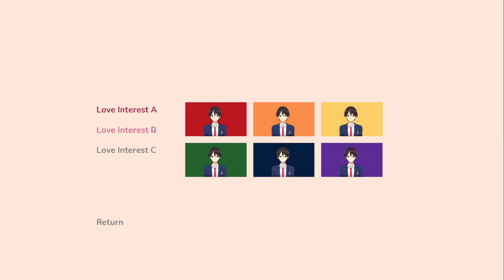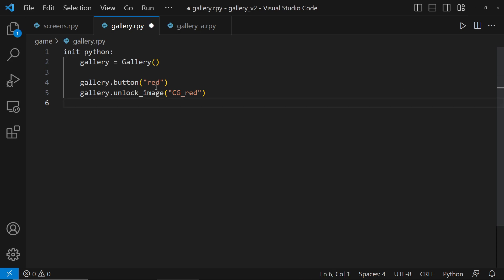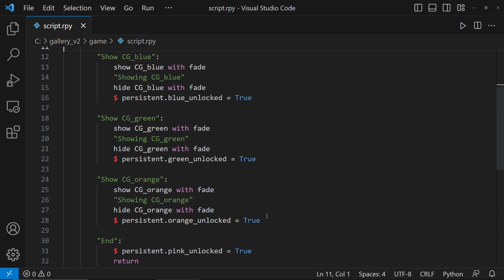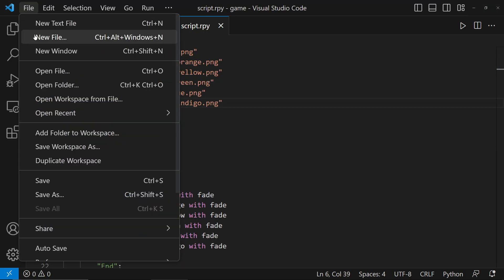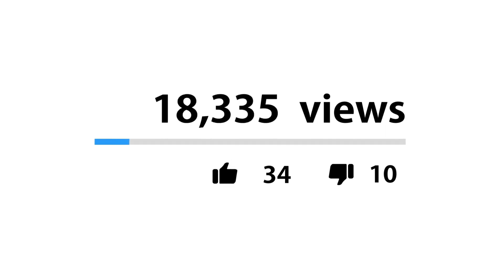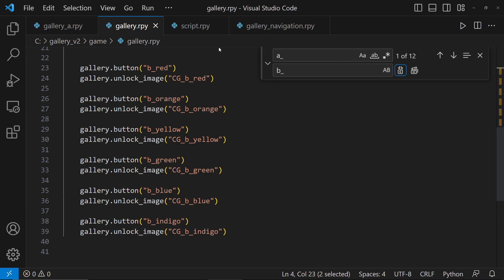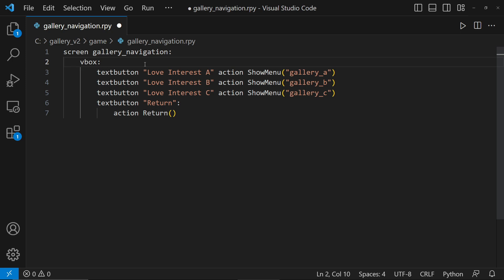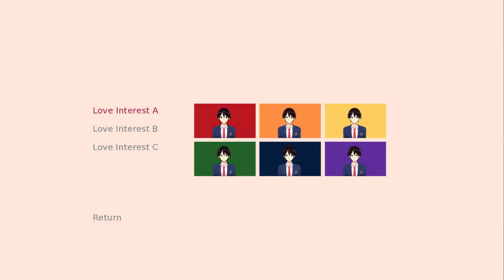Image Gallery with Pages | A Ren'Py Tutorial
This is a Ren'Py tutorial about a gallery or album with navigation or multiple pages.  Note that this is the part-two video. You can watch the part-one tutorial here:

📚  Chapters
0:00 Intro
0:36 Rename to gallery_a
1:08 Create gallery.rpy
3:11 6 images
4:15 gallery_navigation.rpy
5:45 gallery_b.rpy
7:49 gallery_c.rpy
9:17 customization
10:07 outro